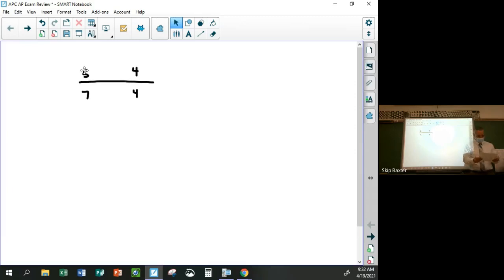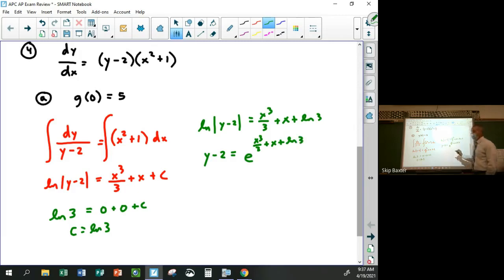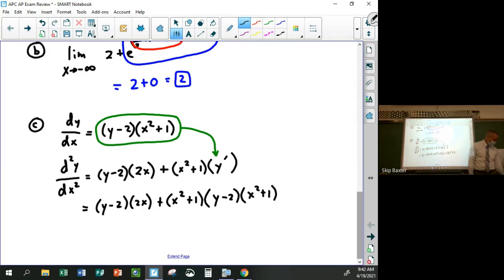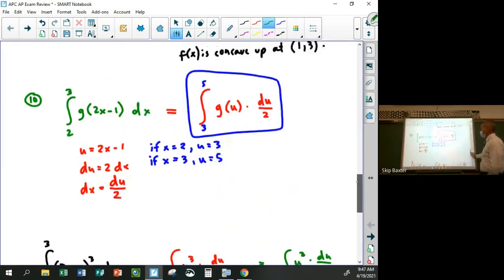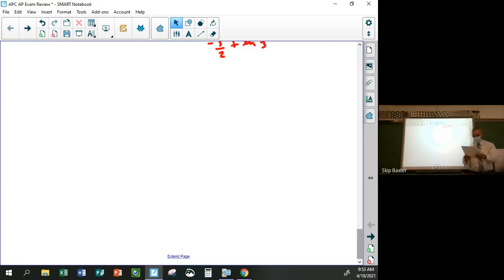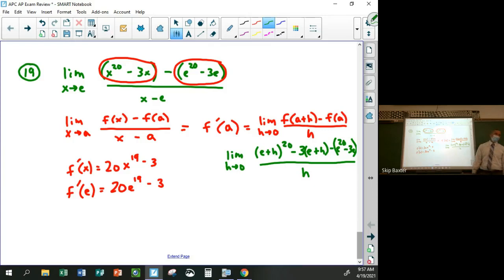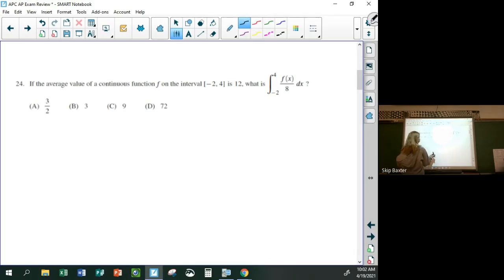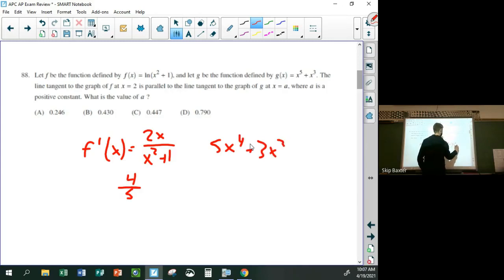AP Calculus 4 19 21 Go over Test